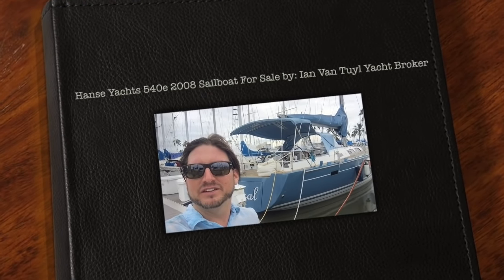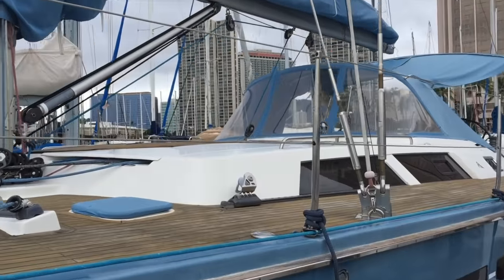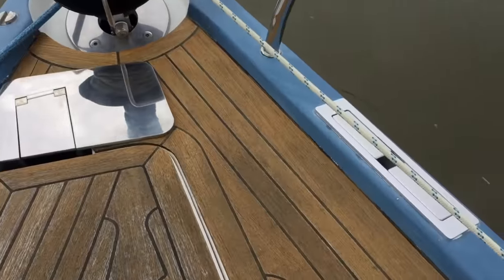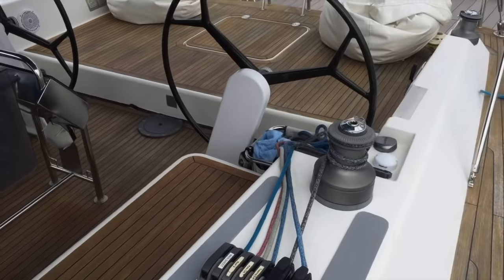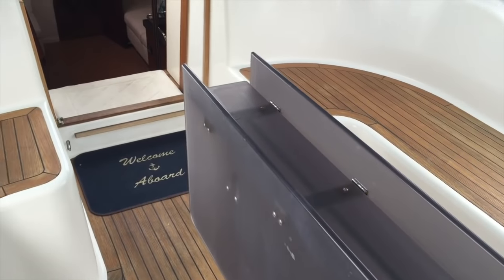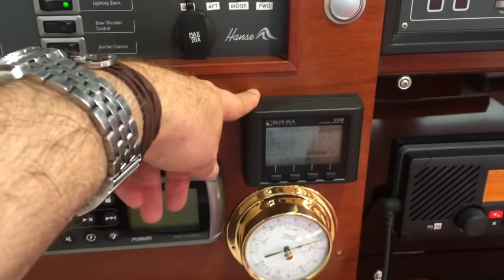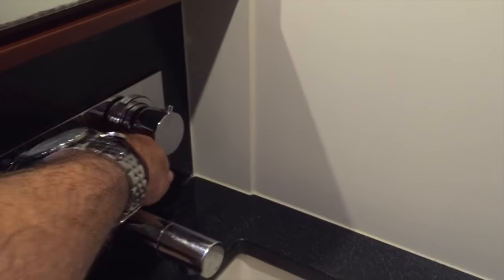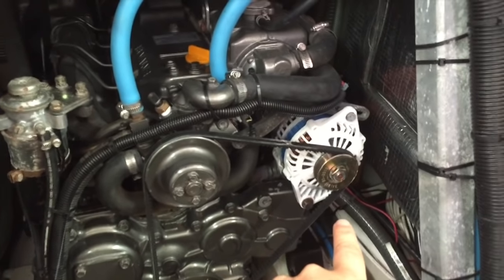Hanse Yachts 540e 2008 Sailboat For Sale by: Ian Van Tuyl Yacht Broker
This video is about Hanse Yachts 540e 2008 Sailboat For Sale by: Ian Van Tuyl Yacht Broker.

I took this video walkthrough to show you the features and benefits that this yacht has to offer. The sellers of this yacht bought the yacht from me and fully commissioned it for offshore sailing with the latest in electronics and offshore cruising gear. From the lifelines to the spectra halyards this Hanse 540e has been gone through to make it a true offshore cruiser. I look forward to hearing from you and hopefully earning your business.
Best,
Ian Van Tuyl